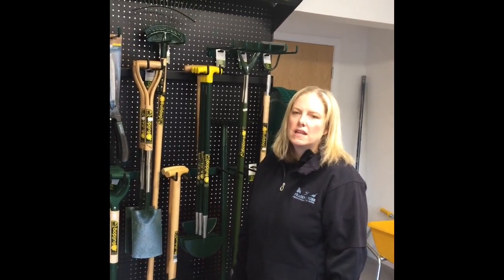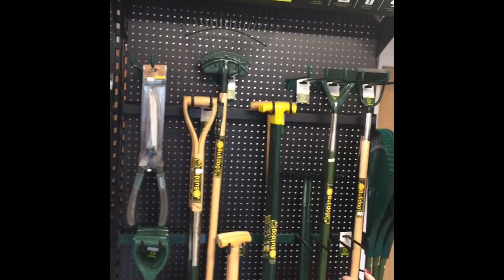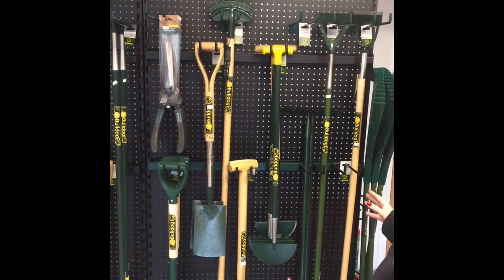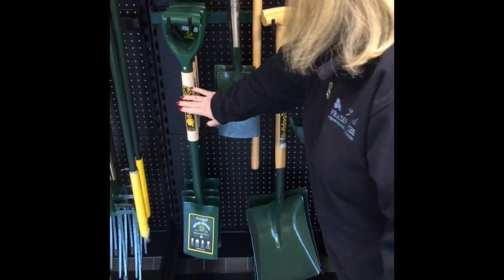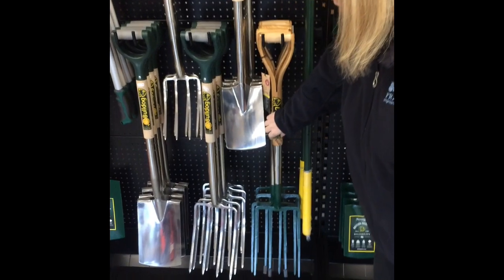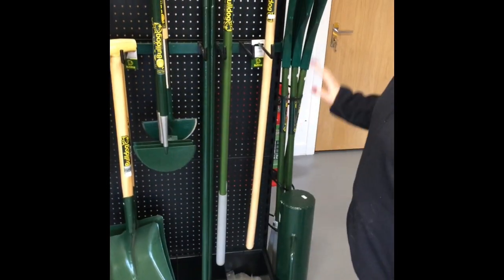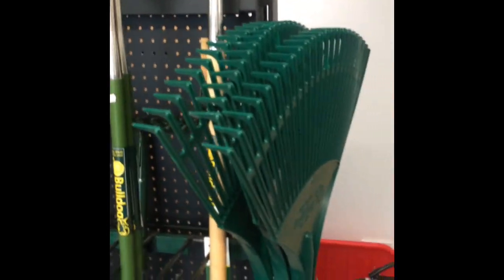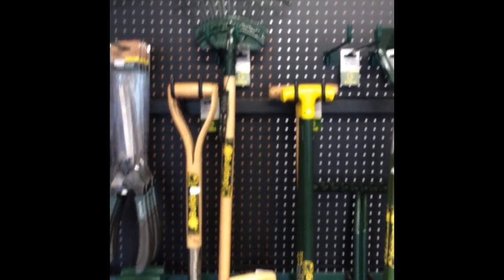Explore Bulldog Garden Tools at Fraser C. Robb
Here is Lorna with a  brief intro on the famous Bull Dog Gardening Tool range which they  stock in their Drymen showroom.
Bull Dog Garden tools Some of the most reliable hard wearing garden implements  there is on the market .